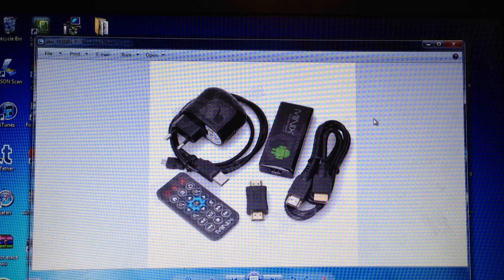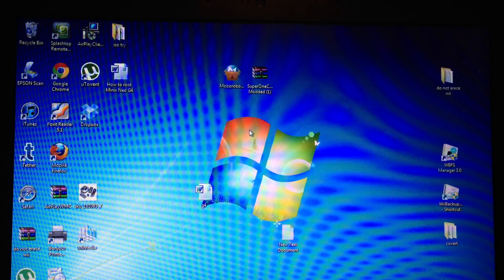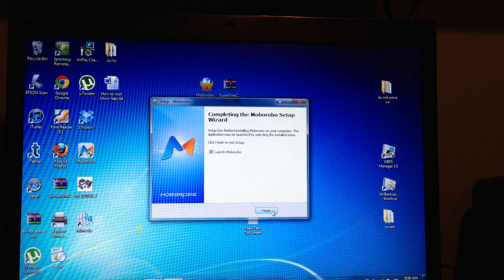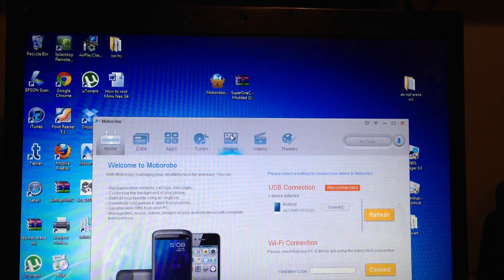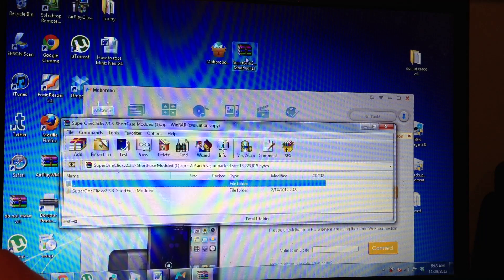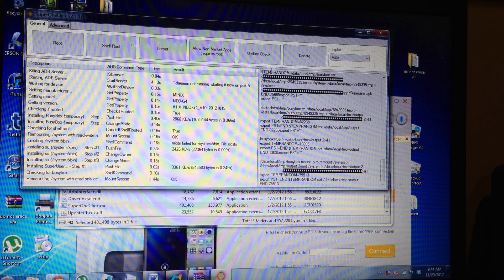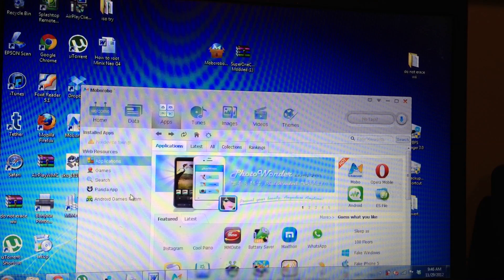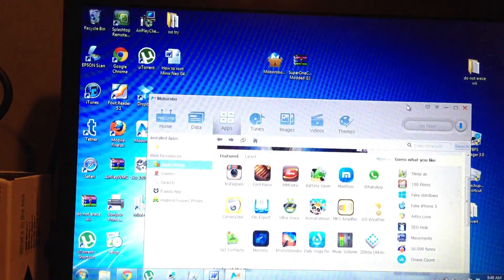ROOT The MINIX NEO G4 Pocket Android PC 4.0.4 ICS (upgradable)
PLEASE FOLLOW AND LIKE THIS VIDEO. IT REALLY HELPS ME